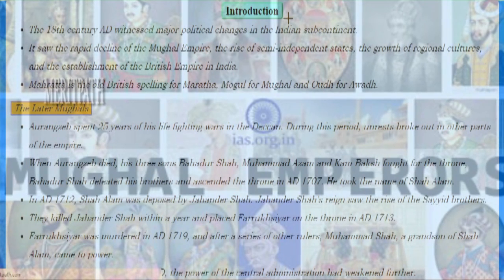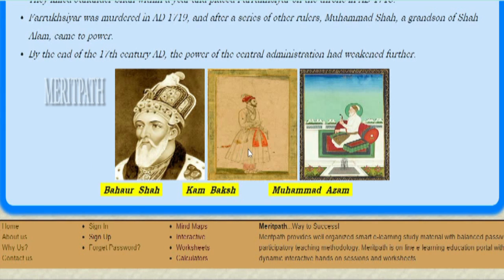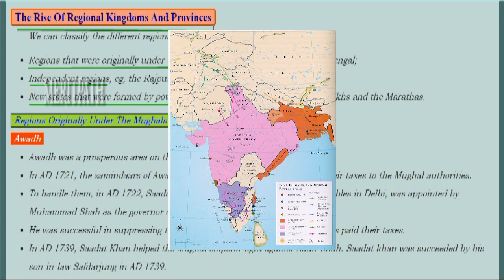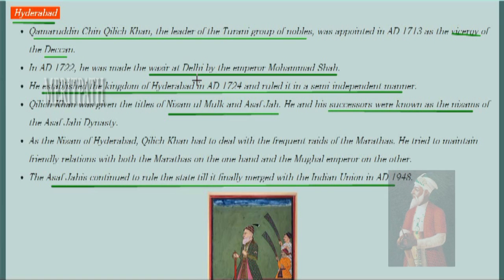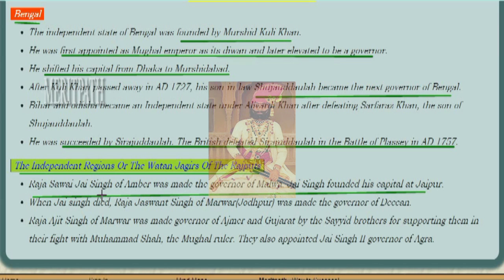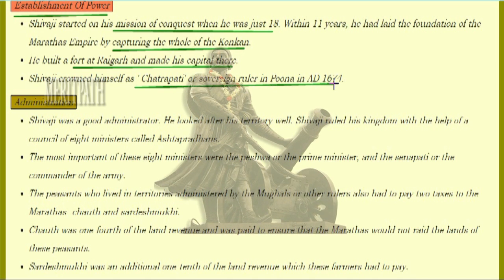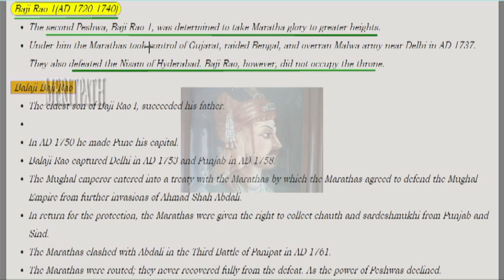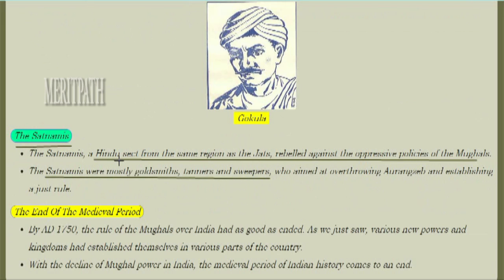7 Class VII Social CBSE THE POLITICAL CHANGES IN THE 18TH CENTURY